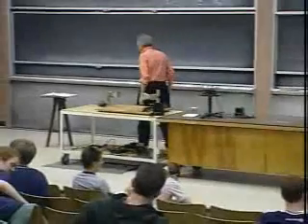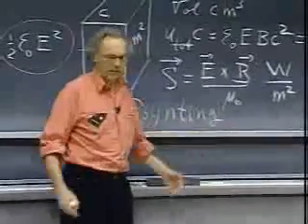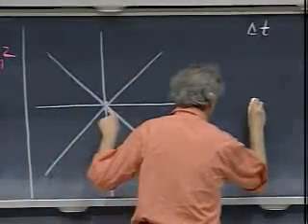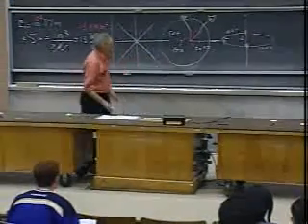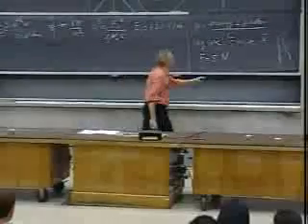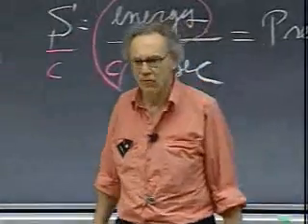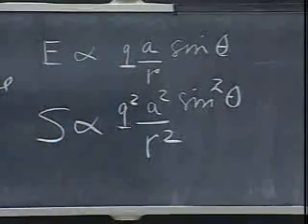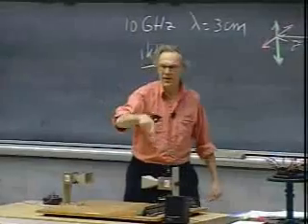Physics Lessons || POYNTING VECTOR, RADIATION PRESSURE, COMET TAILS